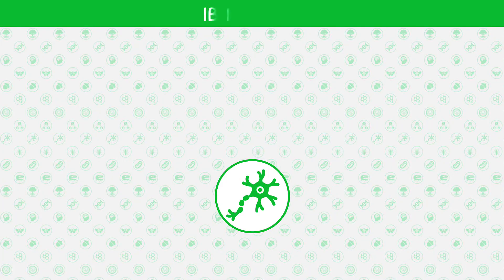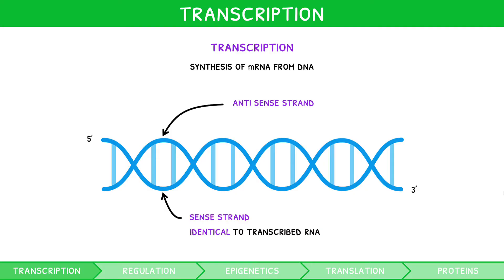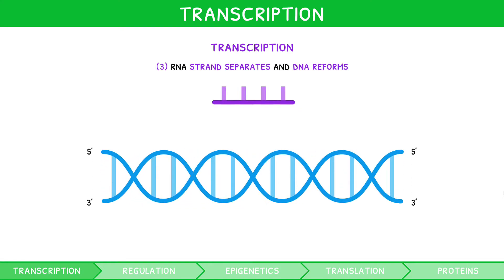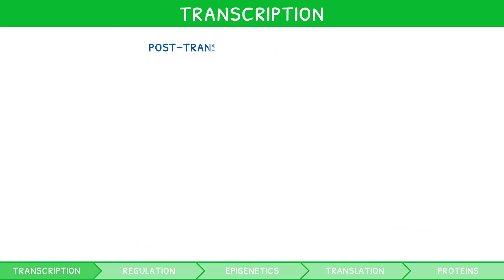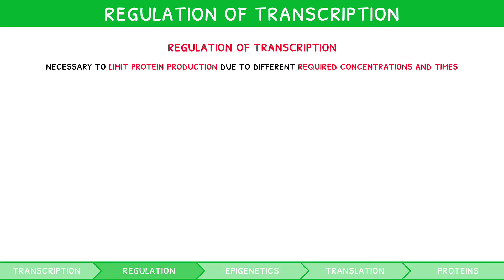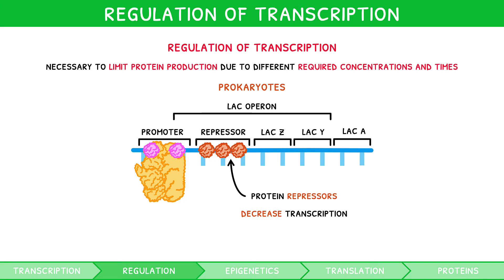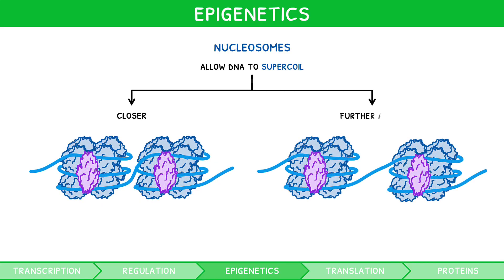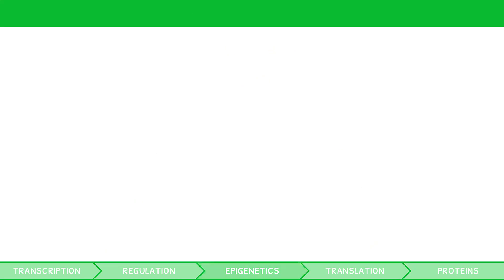IB Biology Topics 7.2 & 7.3 (HL): Transcription, Gene Expression, and Translation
This video begins with an in-depth examination of the process of transcription, followed by the components of immature RNA and how they undergo post-transcriptional modification. The regulation of transcription in eukaryotes and prokaryotes is then discussed, before the review of nucleosomes and how they are involved in epigenetics. The important process of translation is then covered and the video concludes by discussing the structural levels of the resulting proteins.

00:00 Introduction
00:35 Transcription
02:48 Structure of mRNA
03:29 Post-Transcriptional Modification
04:17 Regulation of Transcription
06:32 Nucleosomes
07:16 Honeybee Diet
07:50 Preview finished!